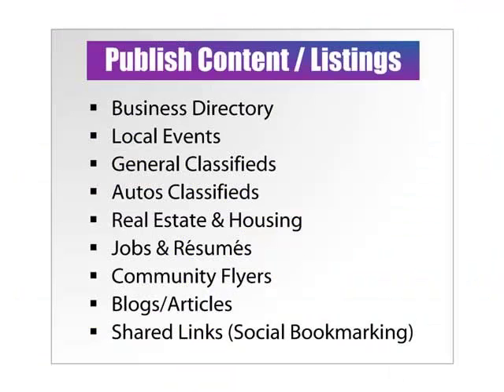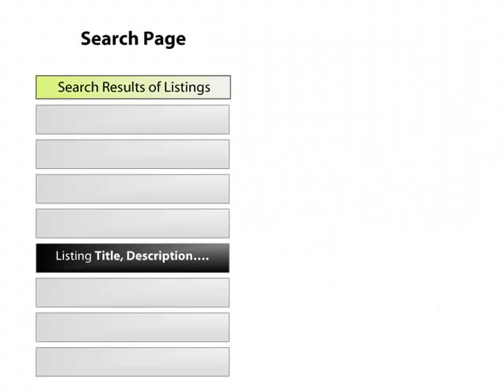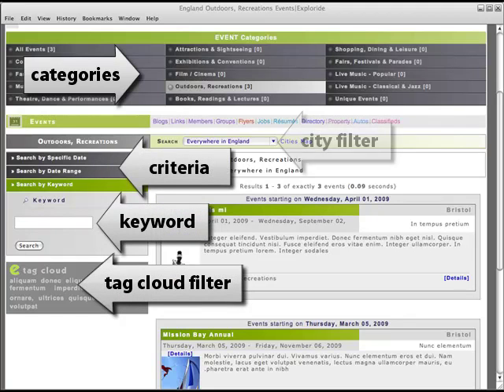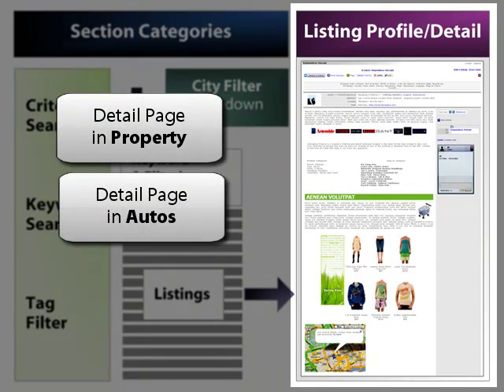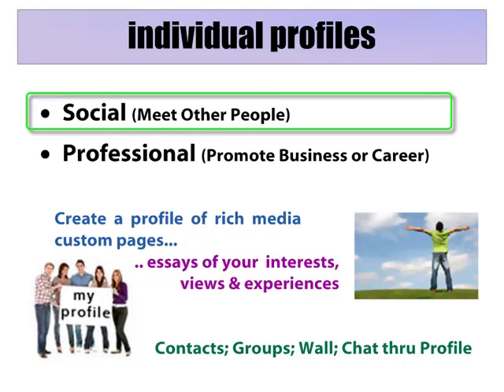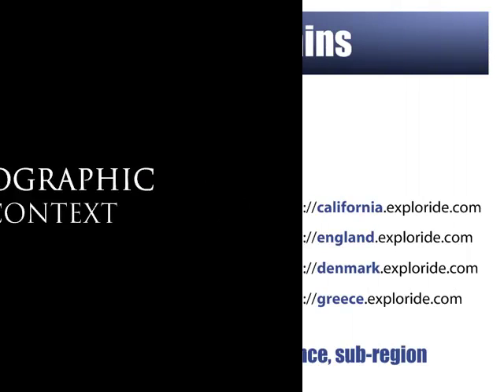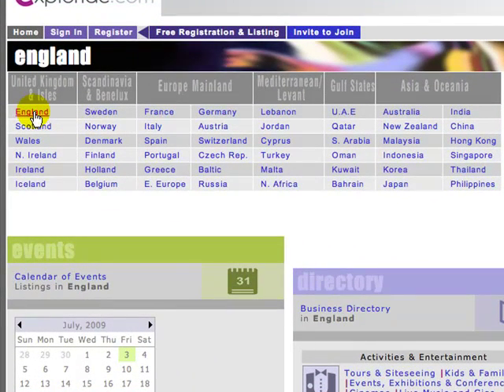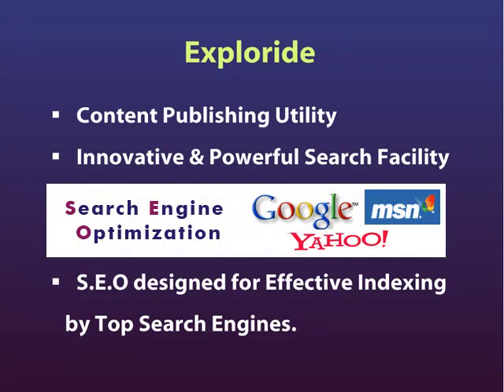Exploride Overview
Exploride is an innovative, free, personal and business utility website with membership and group profiles, and with sections like business directory, employment, classifieds, autos, real estate & housing, events and community flyers.